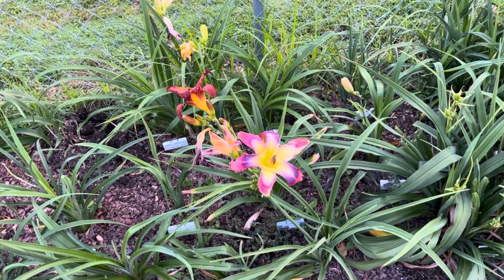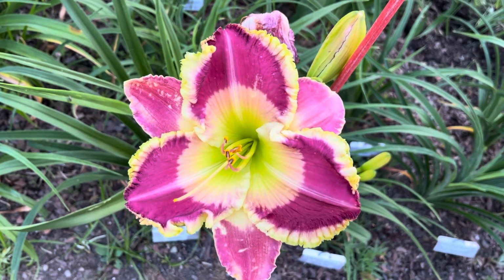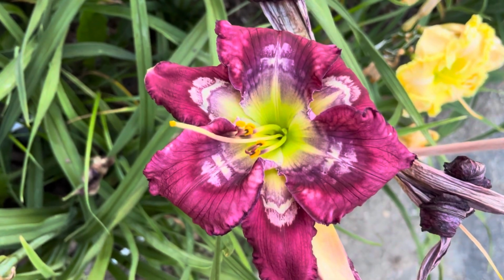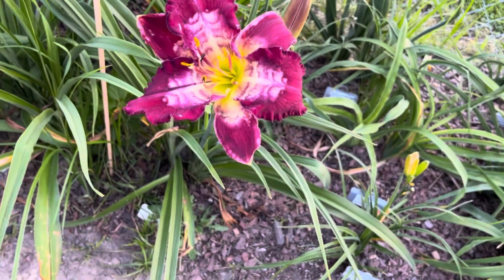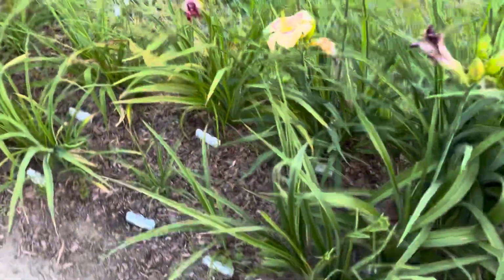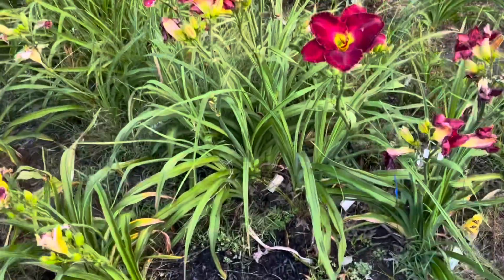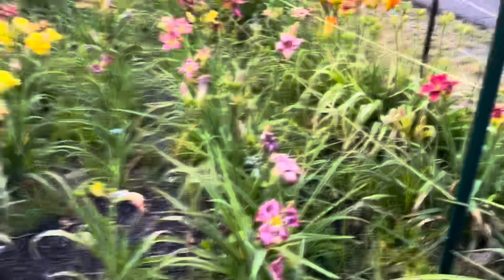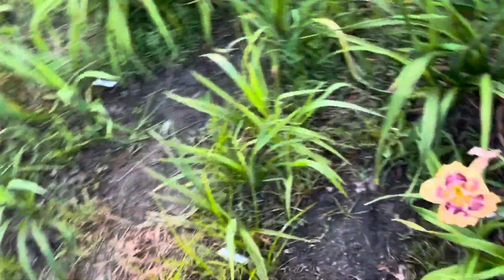Lewis Daylily Garden 7-11-23